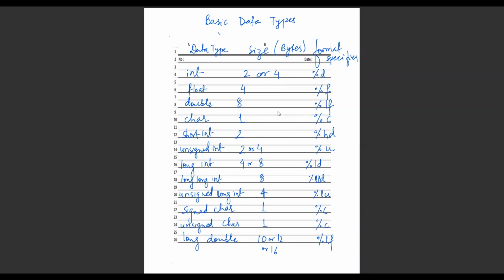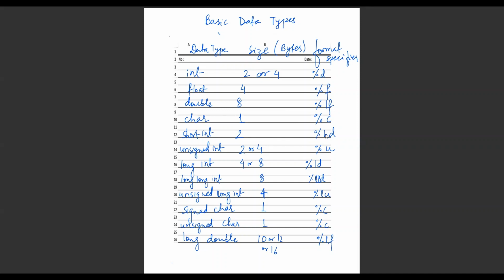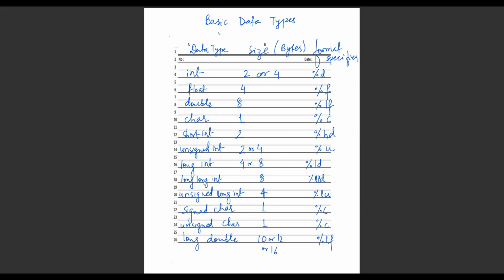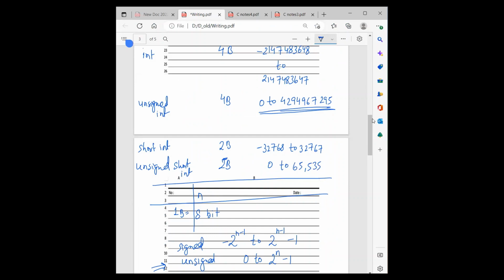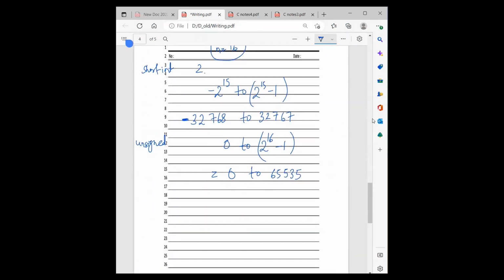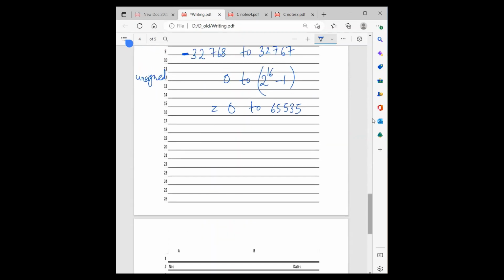Understanding Basic Data Types in C Programming Part-1 Lec 6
Understanding Basic Data Types in C Programming
C Programming Introduction.
Discussion about basic data types and size

Welcome to our informative video tutorial on basic data types in the C programming language. If you're new to C programming or looking to deepen your understanding of data types, this video is tailored for you. Join us as we explore the fundamental data types in C, their characteristics, and how they are used to store and manipulate different kinds of data.

Data types are essential building blocks in programming languages, enabling us to define the kind of data a variable can hold and the operations that can be performed on it. In this video, we start by introducing the primary basic data types in C, including integer, floating-point, character, and void types. We explain their purpose, range of values, and the memory they occupy.

First, we explore integer data types such as "int," "short," and "long," and discuss their range of values and memory requirements. We explain the concept of signed and unsigned integers and the impact they have on variable representation.

Next, we delve into floating-point data types, namely "float" and "double," which are used to store real numbers with decimal points. We cover their precision, range, and how to declare and use variables of these types in C.

Additionally, we discuss the character data type "char," which represents individual characters in C, including alphabets, digits, and special symbols. We explain how characters are stored and manipulated using the ASCII character encoding.

Throughout the video, we provide clear explanations, visual aids, and practical examples to illustrate the concepts of basic data types in C. We demonstrate how to declare variables of different data types, initialize them, and perform basic operations using these data types.

Whether you're a beginner learning C programming, an aspiring software developer, or someone looking to refresh their knowledge of data types in C, this video tutorial is a valuable resource. Join us as we unravel the intricacies of basic data types in C, empowering you to write efficient and accurate code.

Prepare to enhance your understanding of data types in the C programming language. Gain confidence in choosing the appropriate data types for your variables and performing operations on them. Get ready to master basic data types in C programming and take a significant step towards becoming a proficient C programmer!